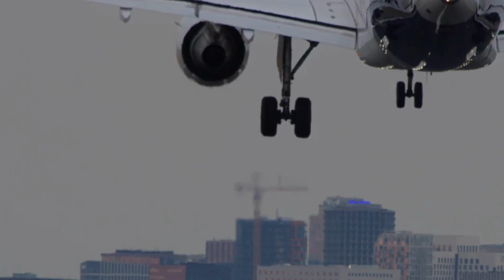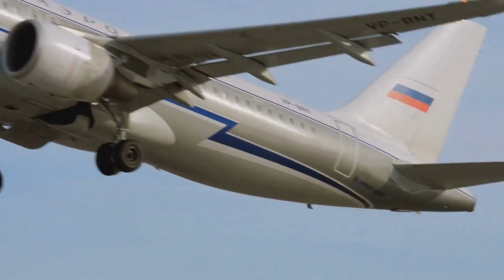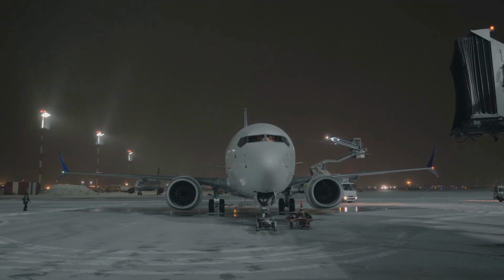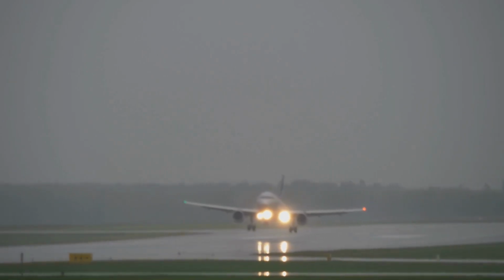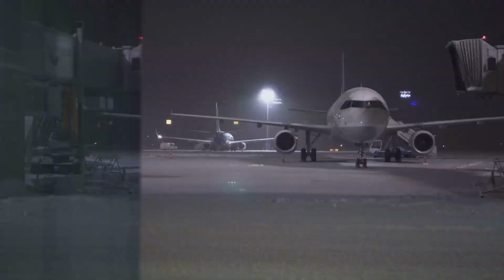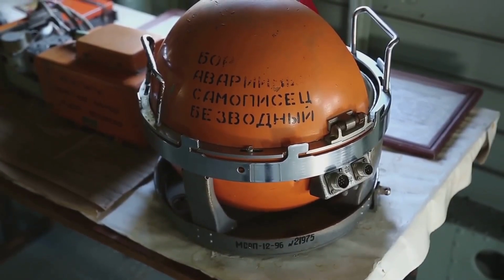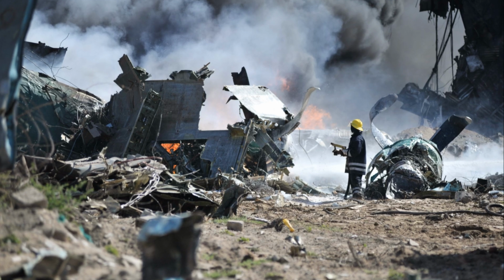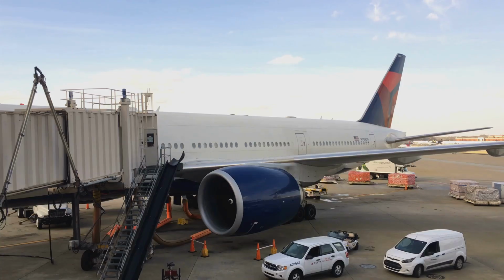Delta Flight 4819 Shocking Crash: Winter storms with strong winds and heavy snow is the main cause?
✈️ Delta Flight 4819 Shocking Crash: Was Winter Weather the Real Culprit? ❄️🌬️

In a devastating turn of events, Delta Flight 4819 crashed amid fierce winter storms, leaving many questions unanswered. Was it the brutal combination of strong winds and heavy snow that caused this tragic incident, or is there more to the story?